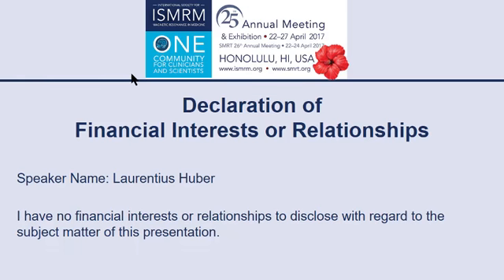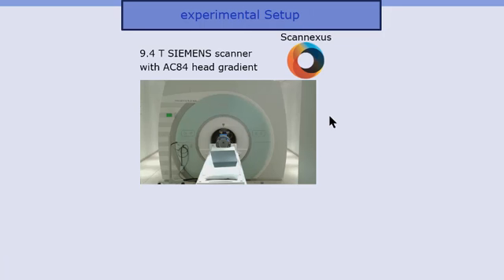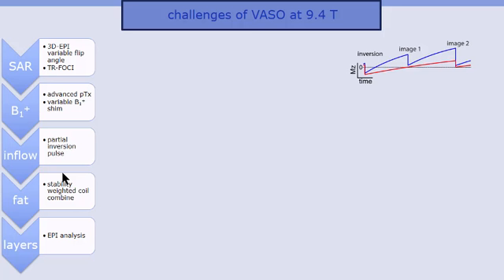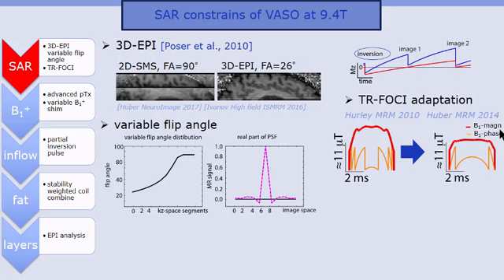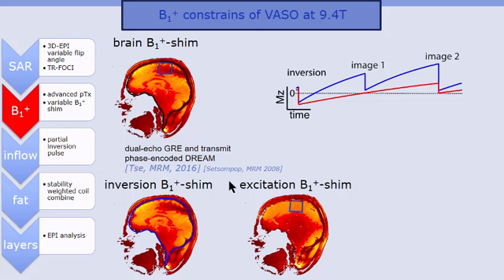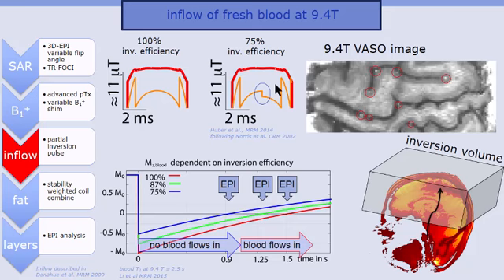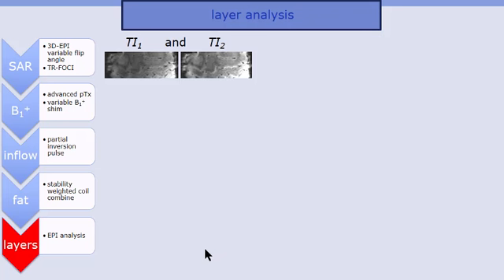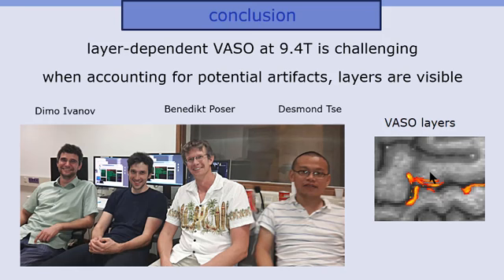Laurentius Huber Ultra high resolution blood volume fMRI and BOLD fMRI in humans at 9 4 T Capabiliti